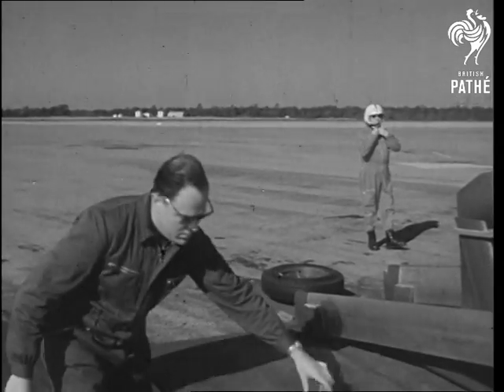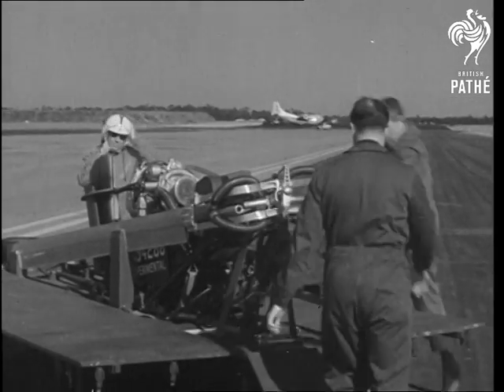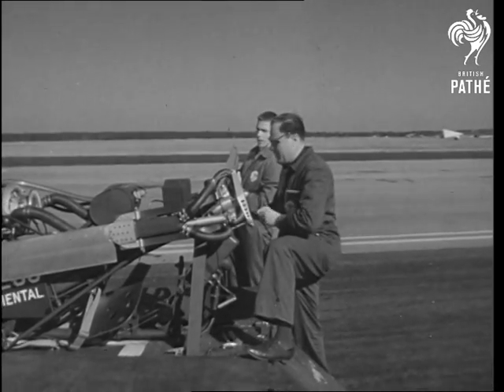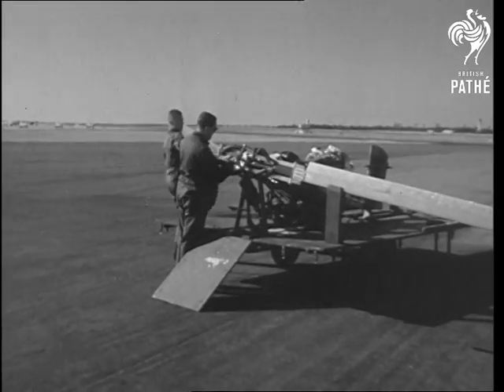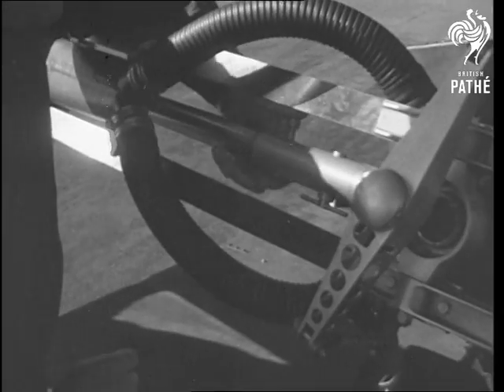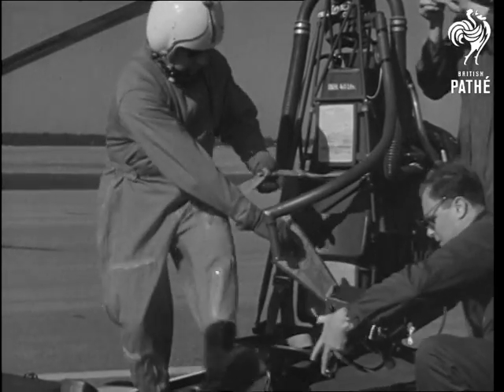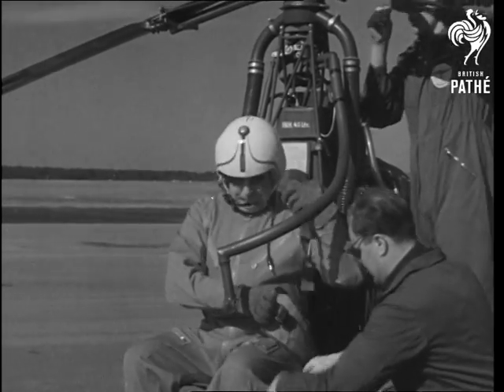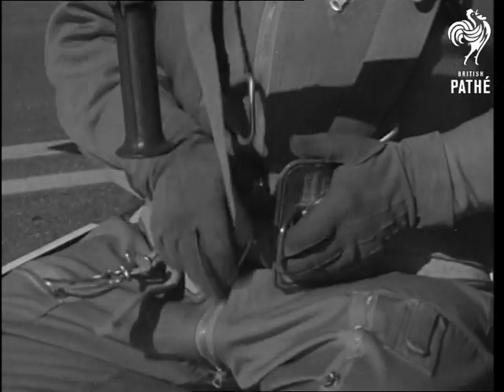One Man Helicopter (1964)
Florida, United States of America (USA).

Title reads 'West Pocket Helicopter Shows Flying Style'.

Various shots of small package of machinery being untangled to make it into a portable one man Dornier 32E-2 helicopter at Elgin Force Air Base with the pilot sitting in it all in about five minutes. Various air and ground shots of the West German designed True helicopter being put through its paces.

(Comb.F.G.)

 FILM ID:3159.33